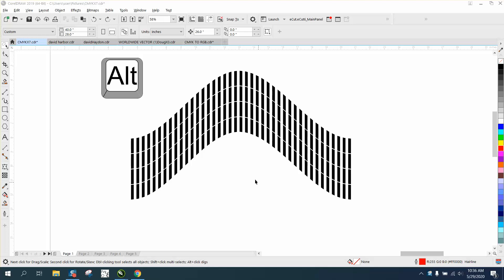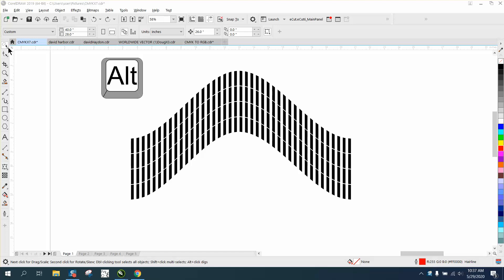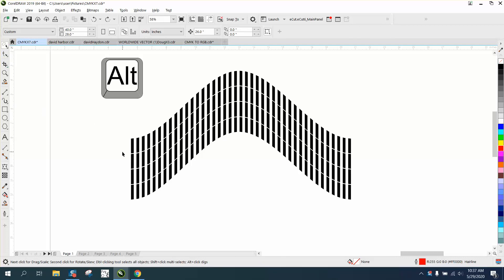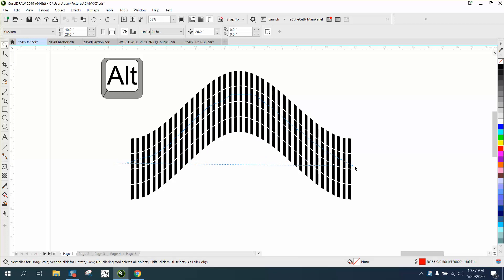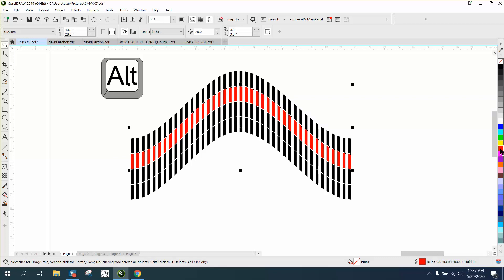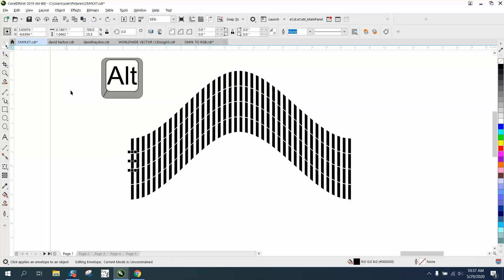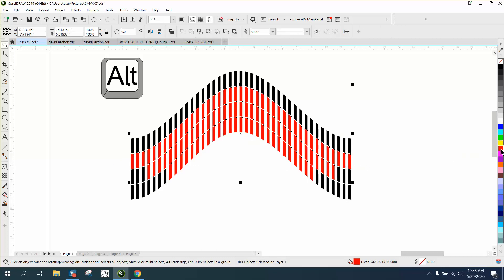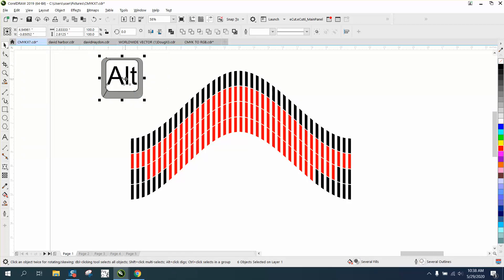Corel Draw Tips & Tricks Free Hand Pick Tool Part 3